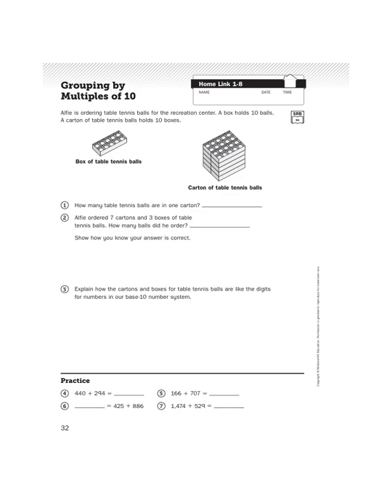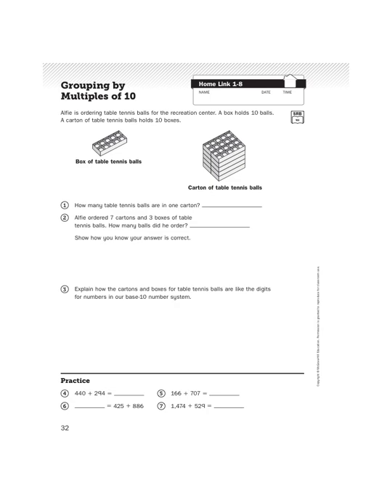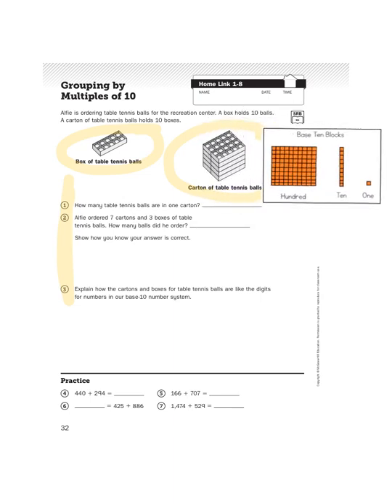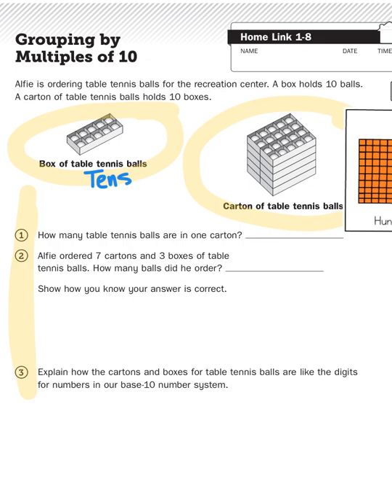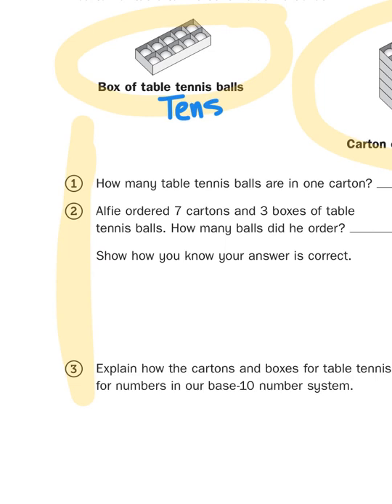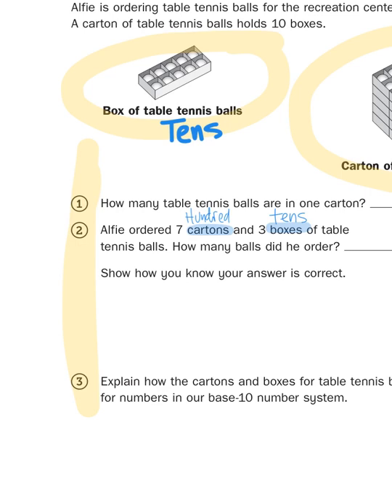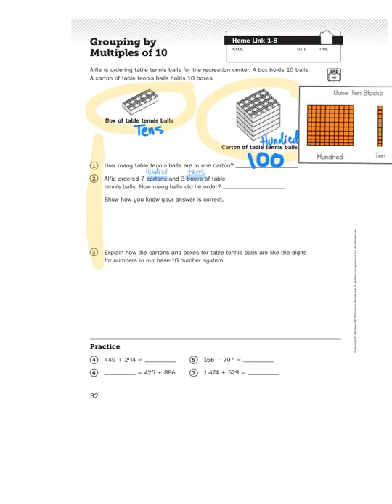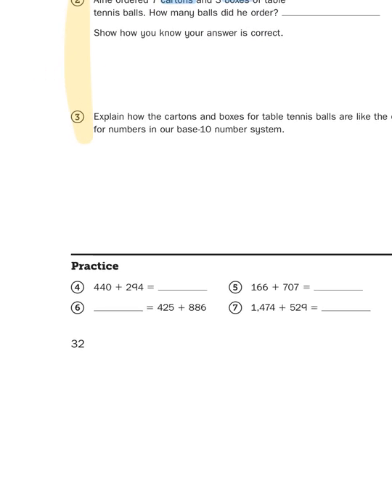Everyday Math 4th Grade, Home Links 1.8 "Grouping by Multiples of 10"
Boxes and Cartons are thinly-veiled stand-ins for tens and hundreds as we explore Base-10 place value in this Home Links assignment.